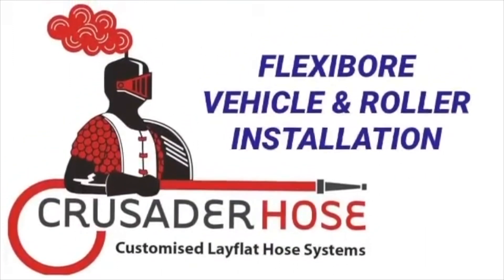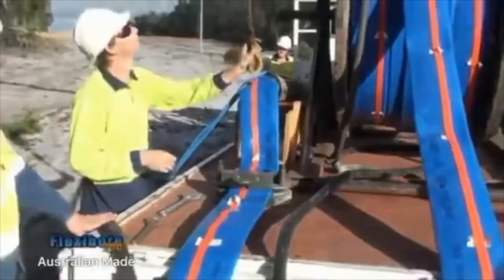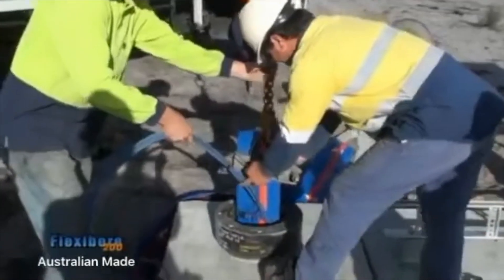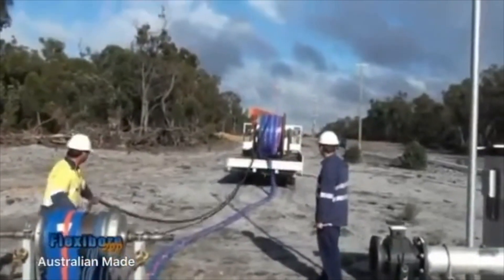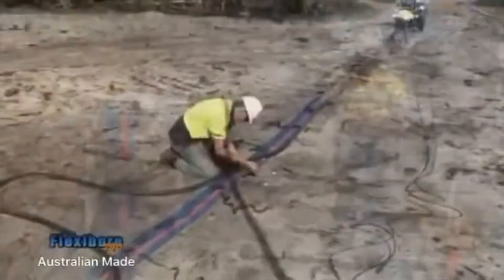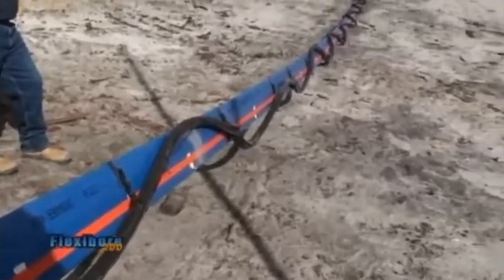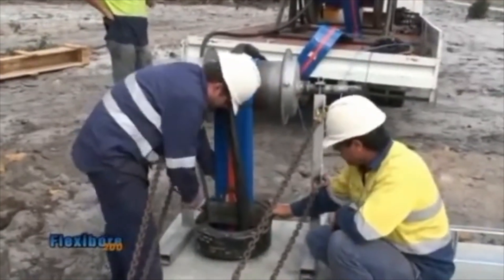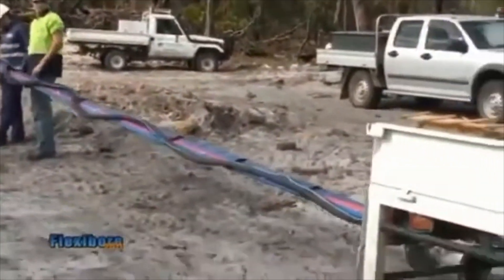Crusade Flexibore® Vehicle & Roller Installation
This video shows a Crusader Flexibore® installation carried out at a leading coal mine in Western Australia. The installation was part of a project to supply and commission bores ranging in depth 200m to 250m. The video highlights the process and steps involved in achieving project success facilitated by using Crusader Flexibore® – the name in bore water pumping.

Advice. Products. Solutions. Australia-wide. Locally source and buy Crusader Hose products from the leaders in pumping, irrigation, filtration, water and fluid management – Irrigear® Independent Experts.